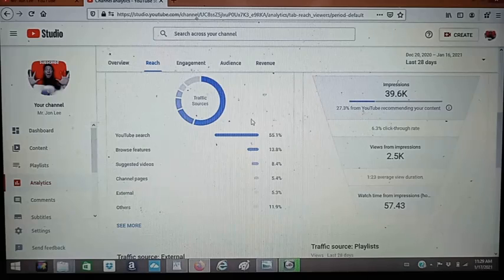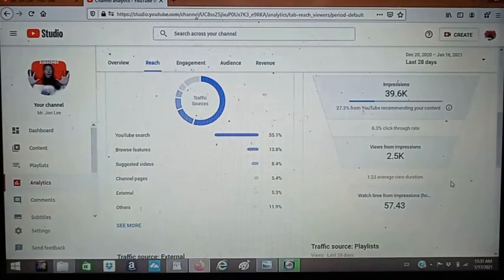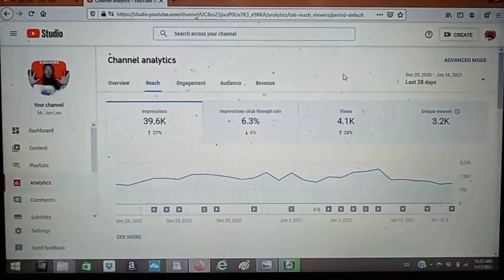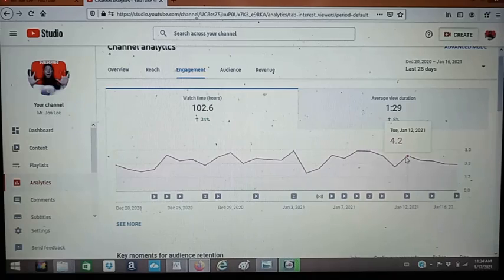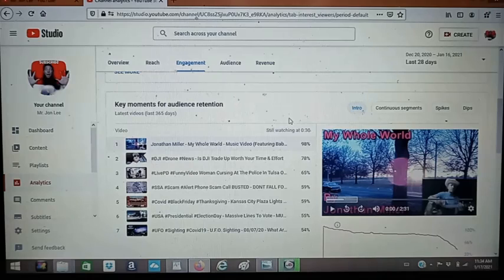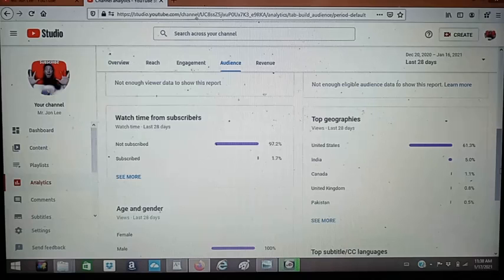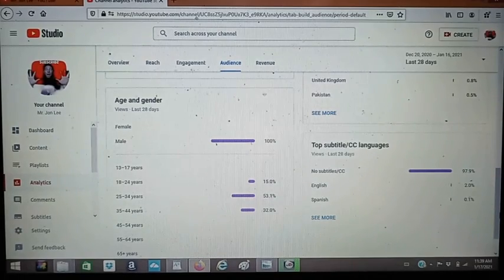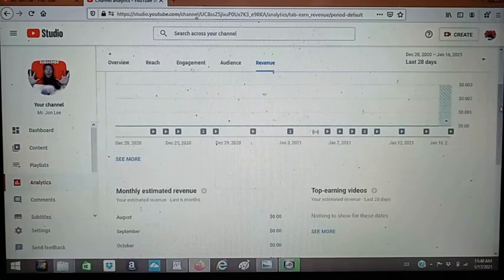How To YouTube Algorithm - (Analytics Explained) - How Does YouTube Algorithm Work???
So, you want to understand and un-lock the YouTube algorithm?  Everything you need to know is right THERE on your channel under the ANALYTICS tab!  YouTube has a very SPECIFIC recipe for their algorithms!  In this video I go through my home channel and explain why YouTube does what is does and WHY?!?!